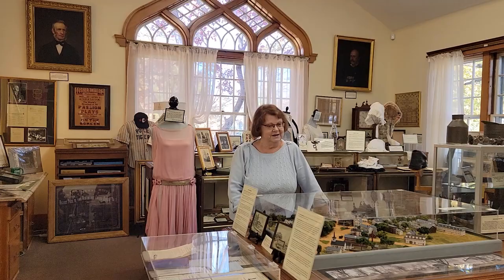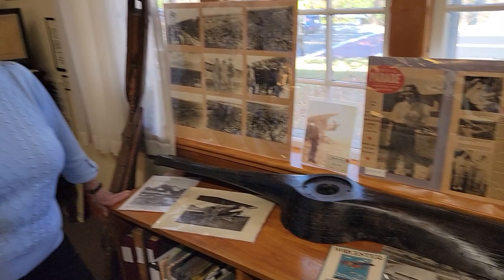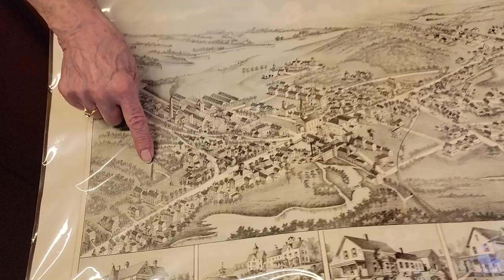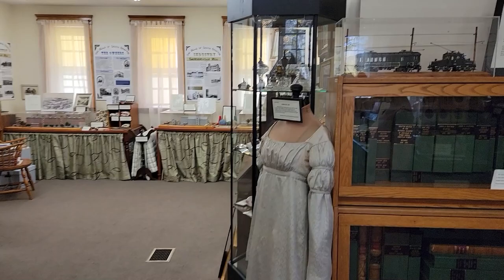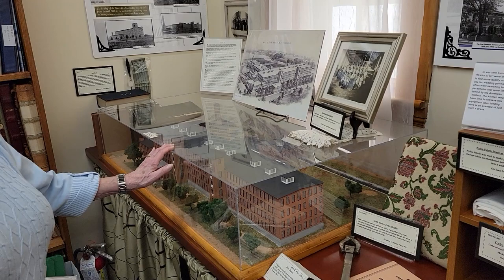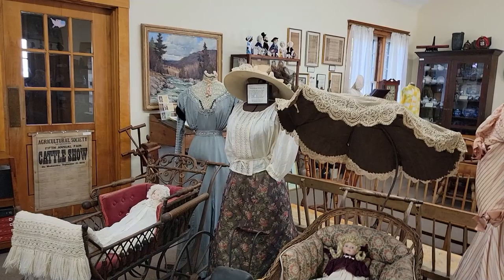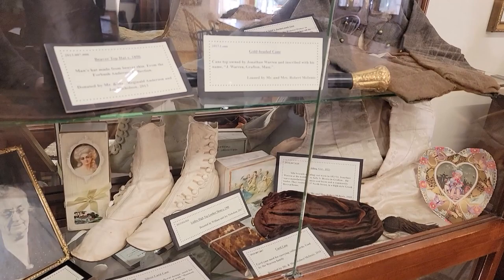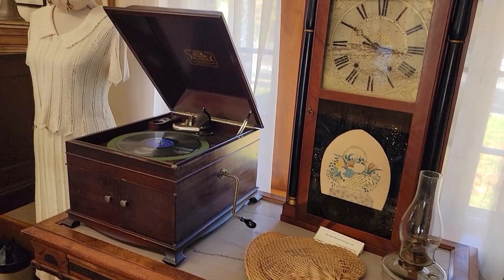Grafton Historical Society Museum Tour with Nancy Therrien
The amazing Grafton Historical Society Museum holds thousands of beautiful antique dresses, China plates, historic maps, the US's first Valentines, and much, much more. GHS president Nancy Therrien takes us through a tour of just some of the wealth of history which is available at this location.

Definitely plan a visit to the FREE Grafton Historical Society Museum! They have a stunning wealth of antique items on display for you to enjoy. The objects provide perfect inspiration for artists and those interested in history!

Talented artist Scott Nelson provides a step by step workshop on creating still life images, based on the Grafton Historical Society Museum items:

Thank you to Nancy Therrien, the Grafton Cultural Council and Massachusetts Cultural Council for supporting this project. Be sure to visit Grafton and enjoy all it has to offer!